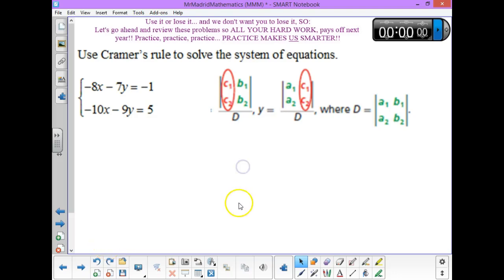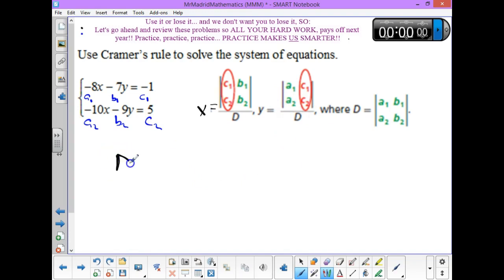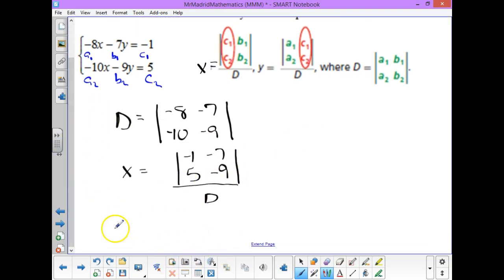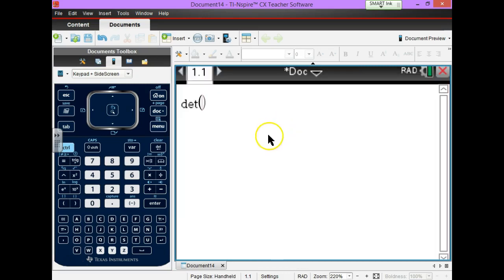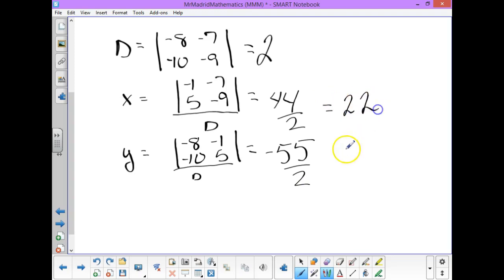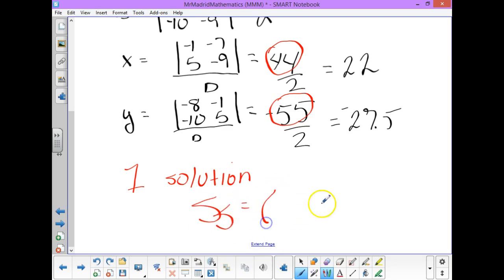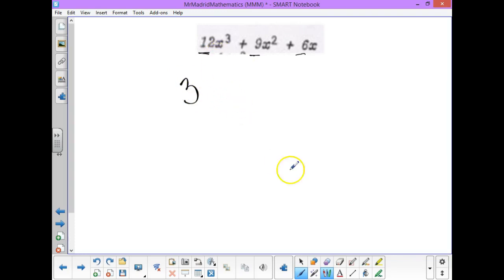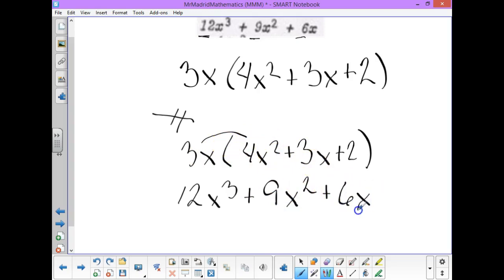FACTORING USING GREATEST COMMON MONOMIAL 10.31